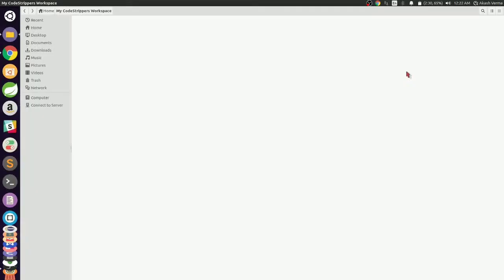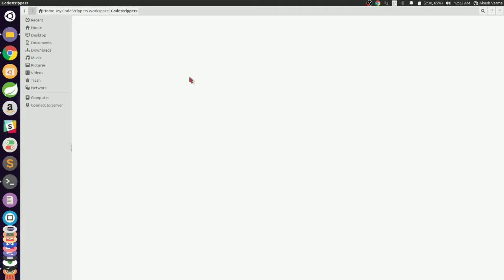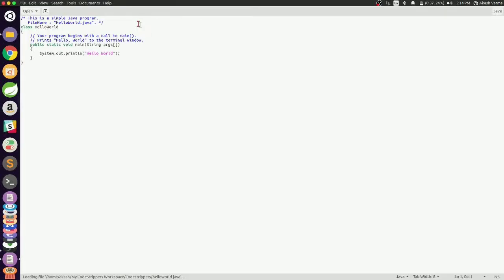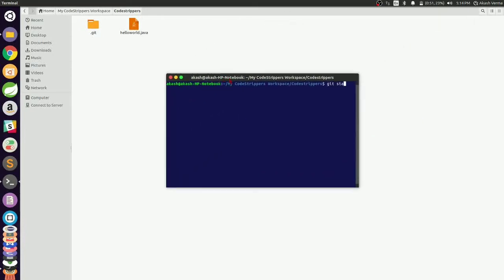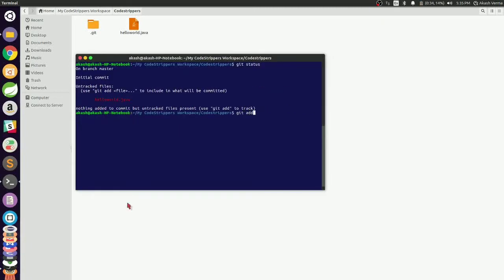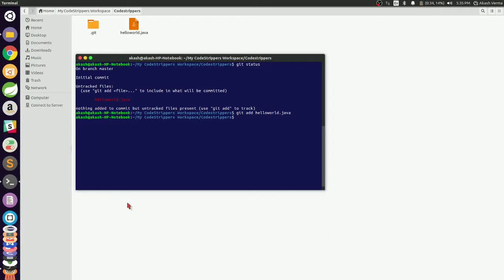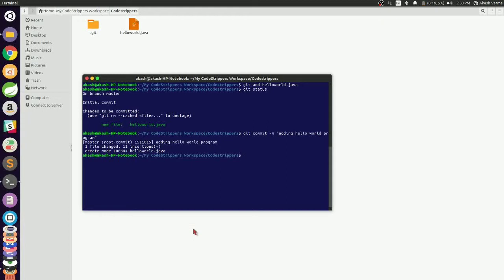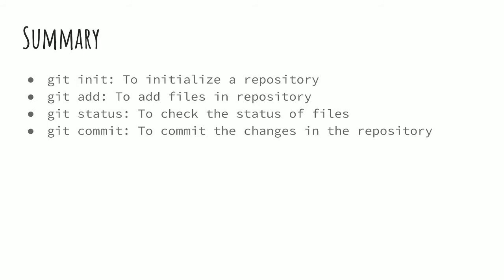Local repository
Introduction to local repositories in git.